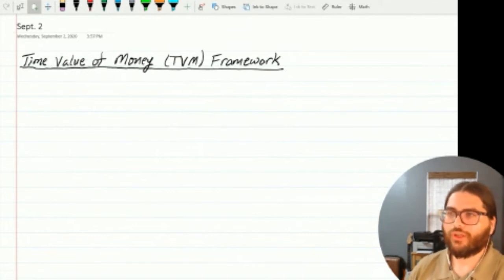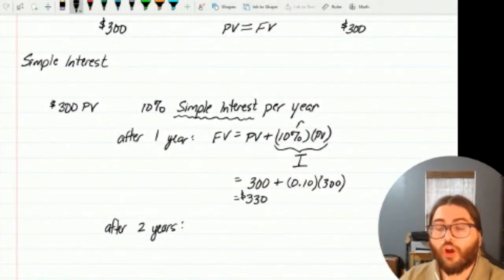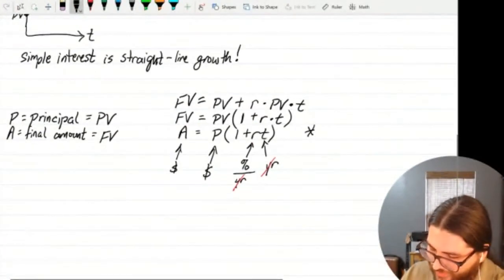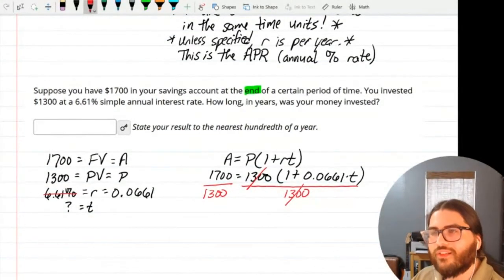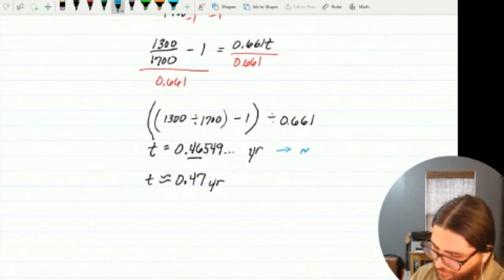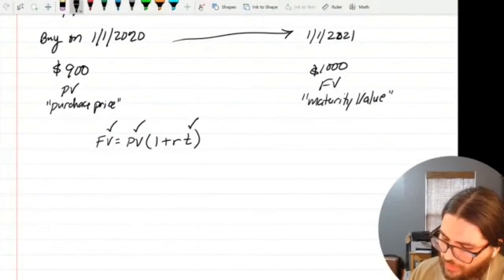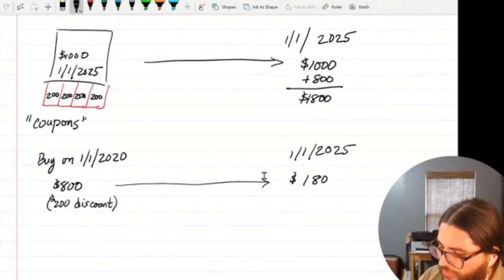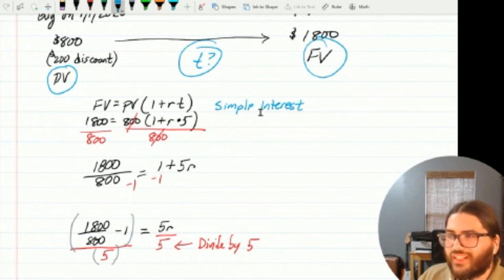TVM Framework, Simple Interest (MATH 1324, Fall 2020, #04)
- B1: Simple Interest

Unit 1 discusses how the money grows over time, called the "time value of money" (TVM).